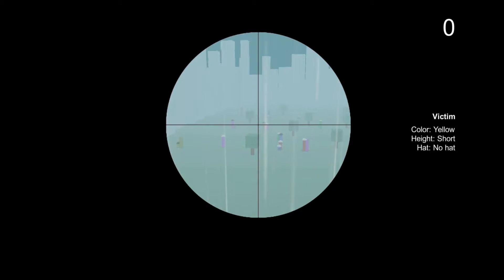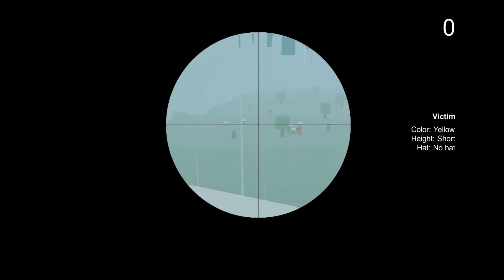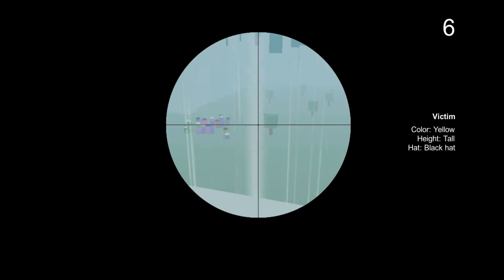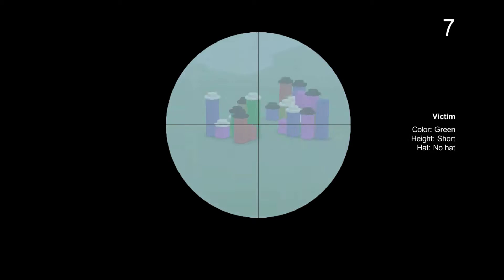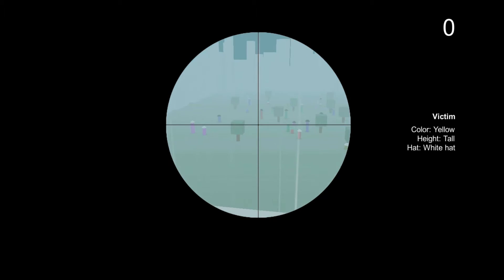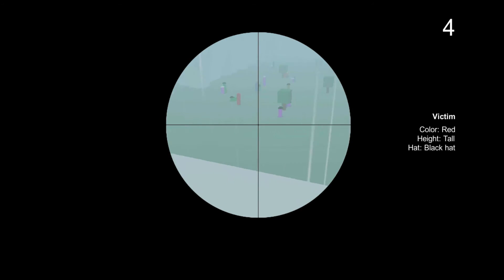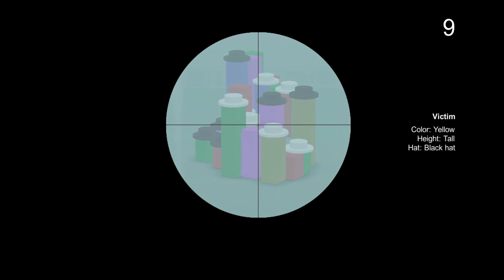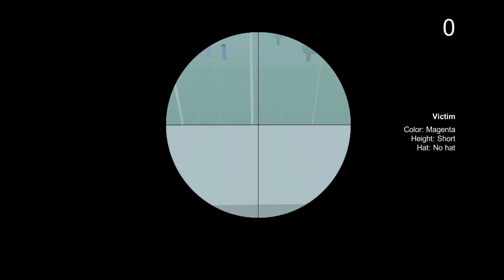Serial Sniper!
Hey guys, and welcome to a free flash game! Its a really fun game where you try to snipe as many people as you can from a rooftop. This game was made in only 7 day, so its pretty cool.